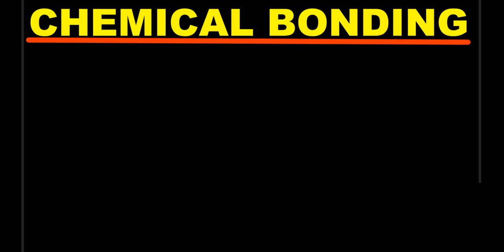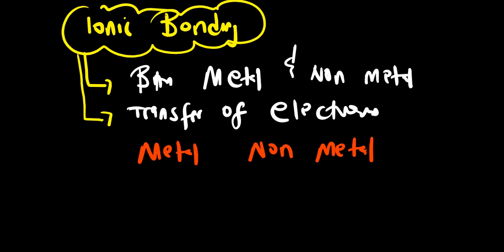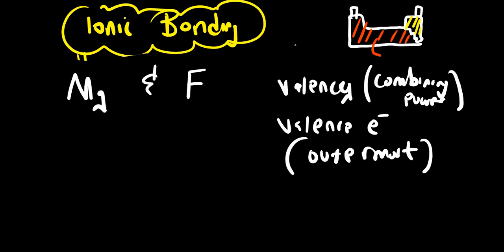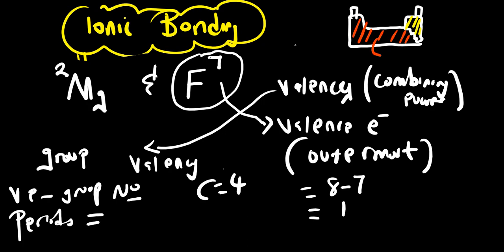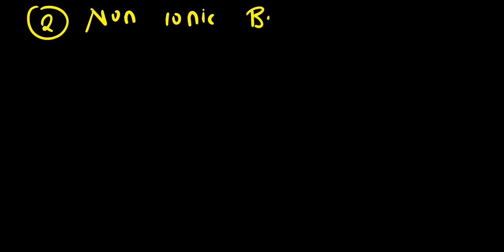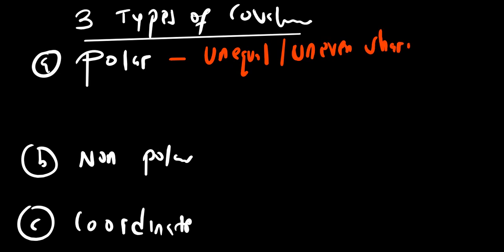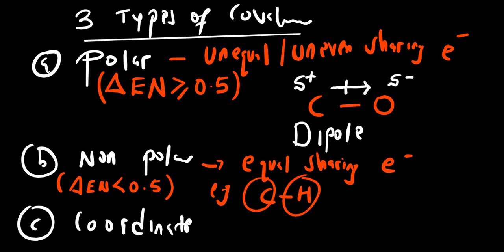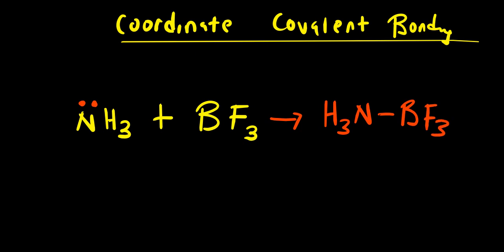CHEMICAL BONDING TYPES OF BONDS